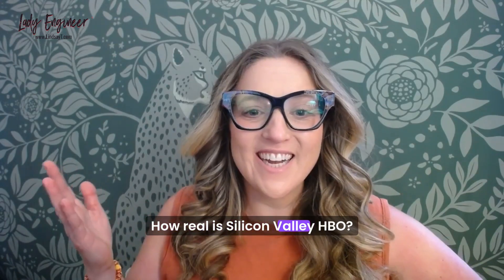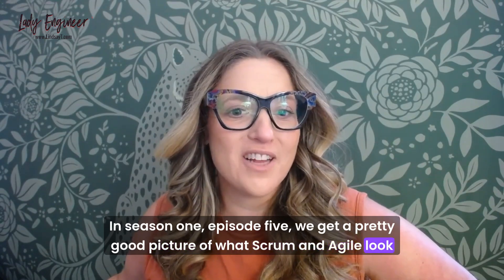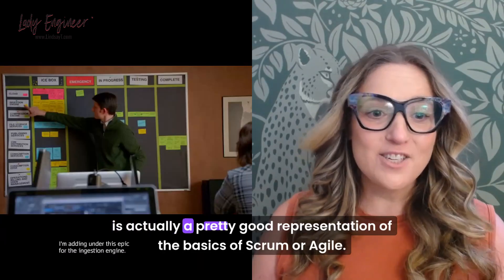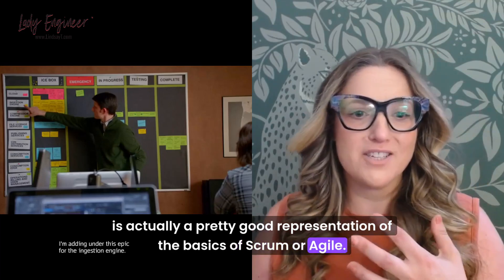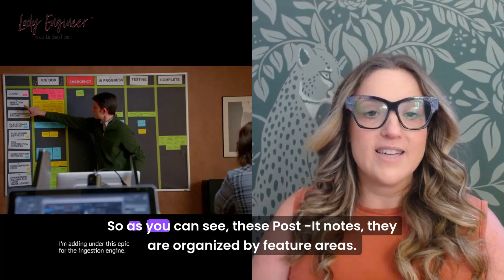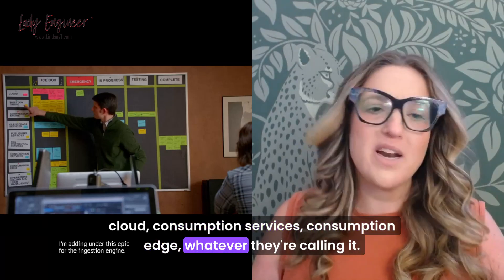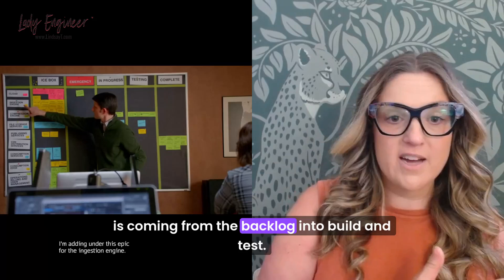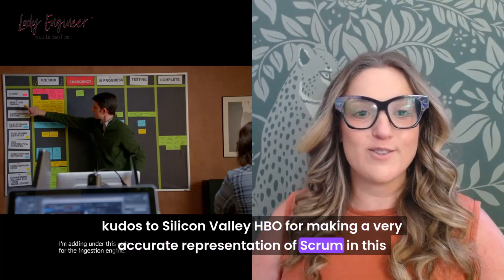🎬 This Scene Hits The Nail On The Head: What Silicon Valley HBO Got Right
In Season 1, Episode 5, HBO's Silicon Valley nails the basics of Scrum & Agile! 📝👨‍💻

Watch as they take us from rule-based filtering to efficient workflows, backlog prioritization, and sprints—all with colorful Post-it notes! 📌💡 Whether you're a dev or a Scrum master, this scene is a perfect breakdown of Agile in action. 👏